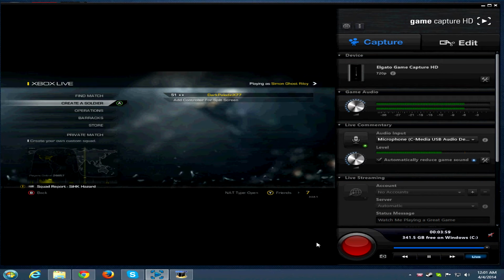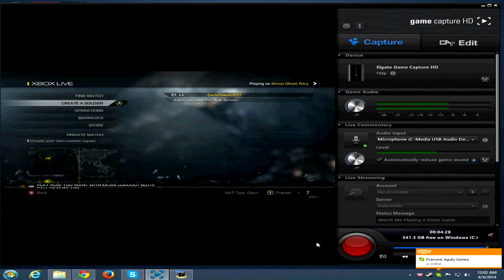Elgato Live Commentary Cutting Out Issue (How to FIX!)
-This isn't really a BIG issue/problem but I thought I'd let you guys know about it, it's a small issue that happens if you end your recording too fast. In this video I just talk about it and talk about how you can prevent it from happening.

-Like me on FaceBook @ to be updated with all my personal Jizz...I mean stuff, yeah. stuff. oh yeah, and to talk to me, though you can do that on Twitter too.